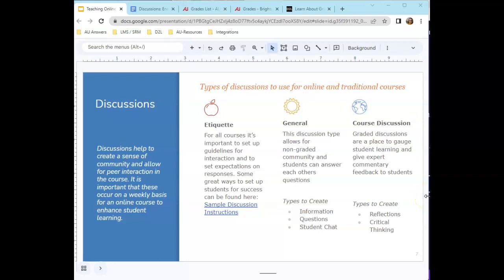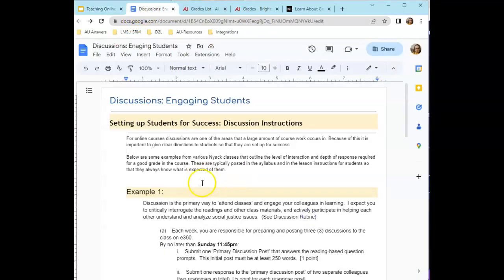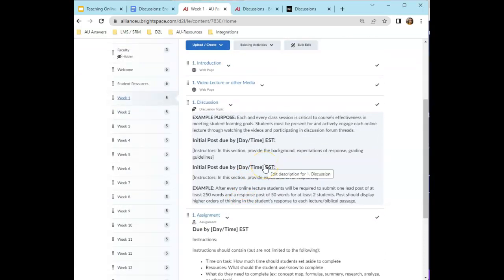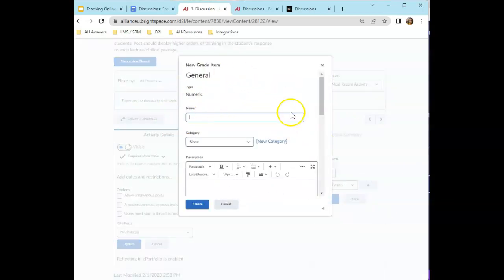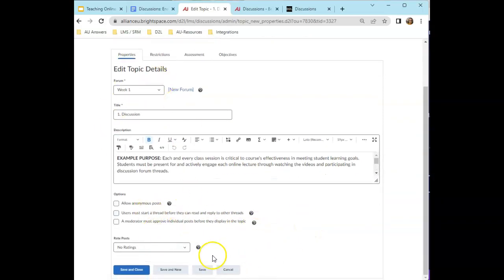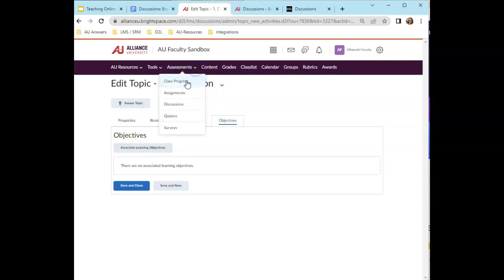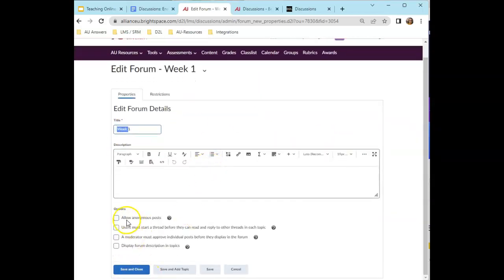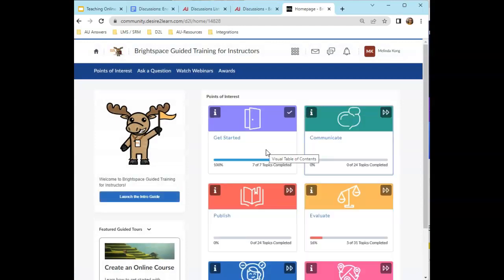Training: Part 4 - Discussions